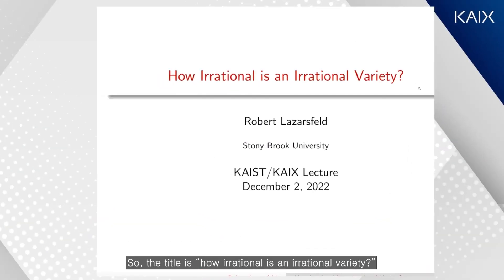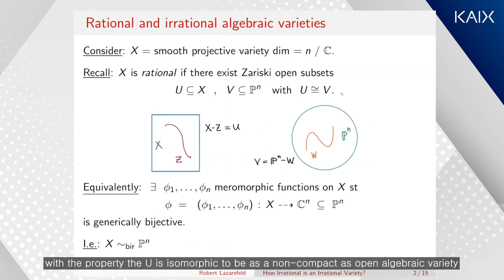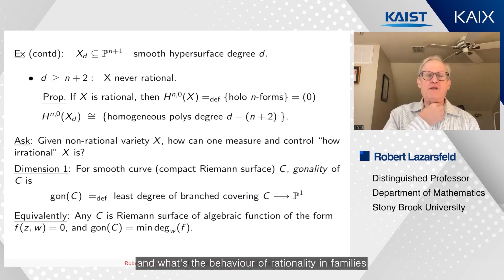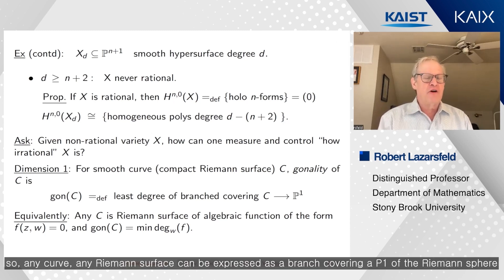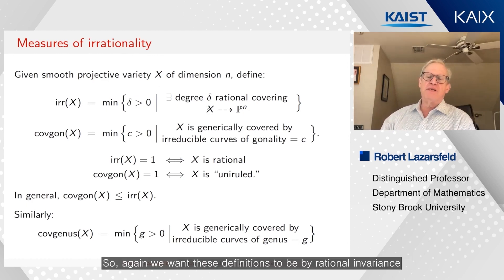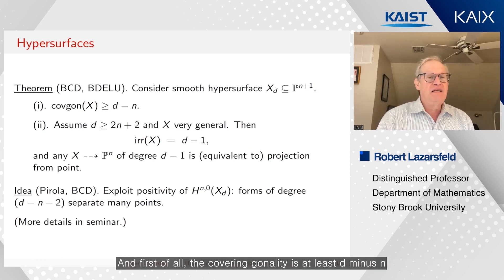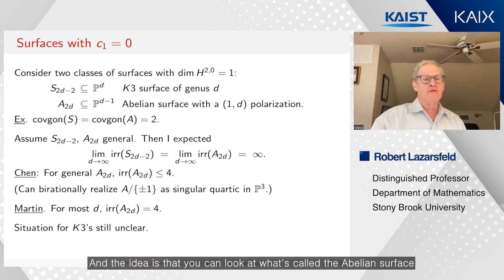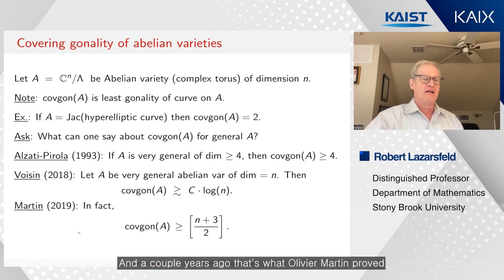[SUMMRY] KAIX How irrational is an irrational variety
ep18